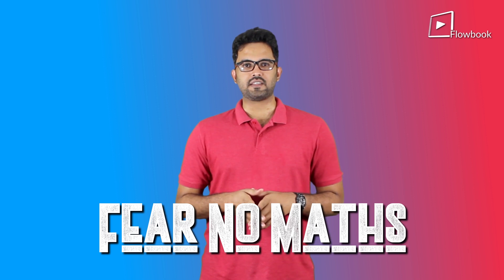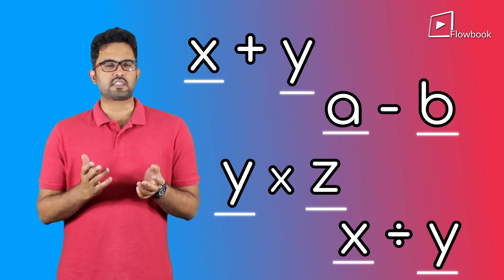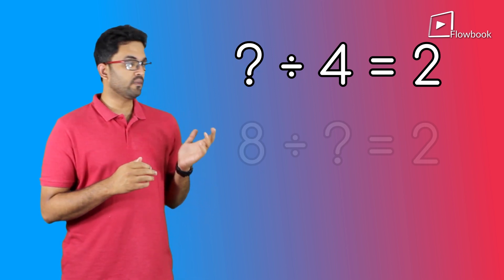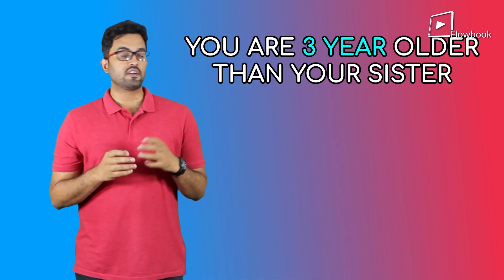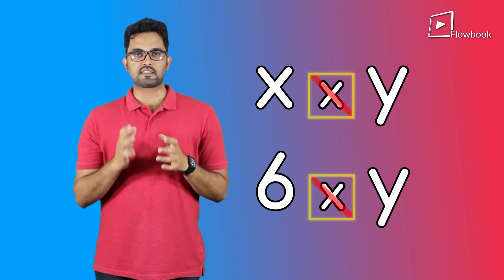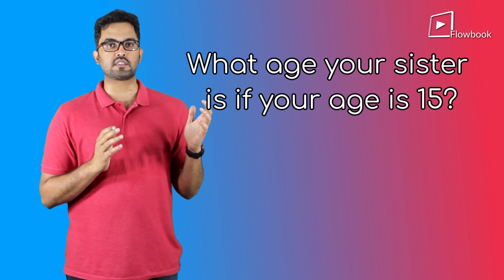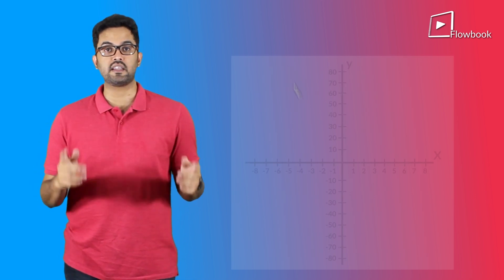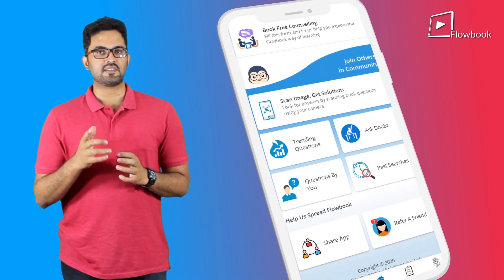What Is Algebra? | History Of Algebra | Basics of Algebra Explained | Maths Made Easy | Flowbook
What is Algebra? To find out the answer to this question one must first know the history of Algebra and how it all started. Algebra was derived from an Arabic word Al-Jabr which means the reunion of broken parts because it unifies almost all the branches of Mathematics. Watch this video to learn about the basics of Algebra and many more facts surrounding it in this Maths made easy video by Flowbook the learning App.